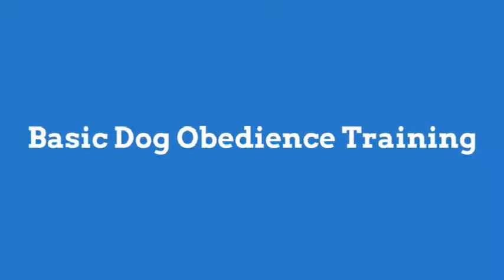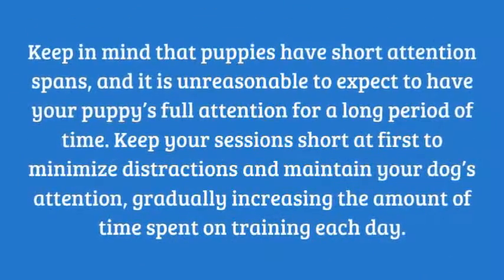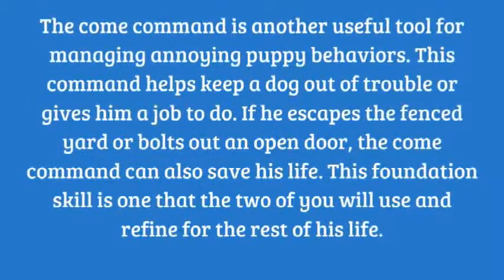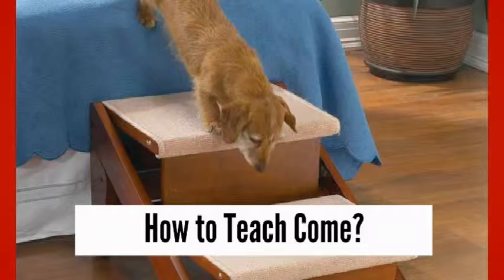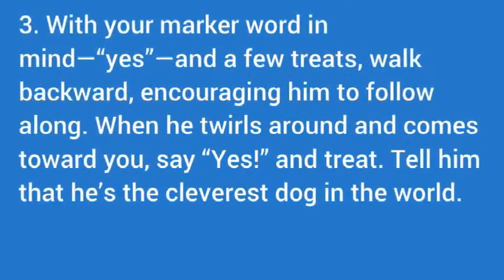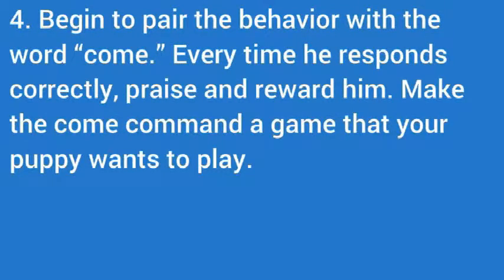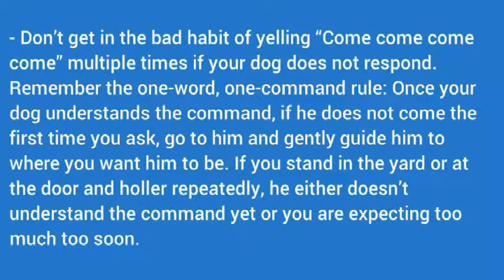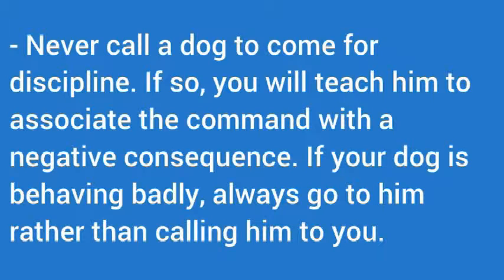Basic Dog Obedience Training - How to Teach Come??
The come back command is another useful gizmo for managing annoying puppy behaviors. This command helps keep a dog out of bother or provides him employment to try and do. If he escapes the enclosed yard or bolts out AN open door, the come back command can even save his life. This foundation talent is one that the 2 of you may use and refine for the remainder of his life.

How To teach the come:

Clip a light-weight line to your dog’s collar and let him drag it around.
once he's aware of the road, develop the top and hold it as you follow him round the yard. As he gets wont to this, he’ll begin to know that the 2 of you're hooked up.
along with your marker word in mind—“yes”—and many treats, walk backward, encouraging him to follow on. once he twirls around and comes toward you, say “Yes!” and treat. Tell him that he’s the cleverest dog within the world.
Begin to combine the behavior with the word “come.” whenever he responds properly, praise and reward him. build the come back command a game that your puppy desires to play.

Don’t get within the unhealthy habit of yelling “Come come back come back come” multiple times if your dog doesn't respond. bear in mind the one-word, one-command rule: Once your dog understands the command, if he doesn't come back the primary time you raise, attend him and gently guide him to wherever you would like him to be. If you change the yard or at the door and holler repeatedly, he either doesn’t perceive the command nevertheless otherwise you predict an excessive amount of ahead of time.

Never decision a dog to come back for discipline. If so, you may teach him to associate the command with a negative consequence. If your dog is behaving badly, continually attend him instead of business him to you.